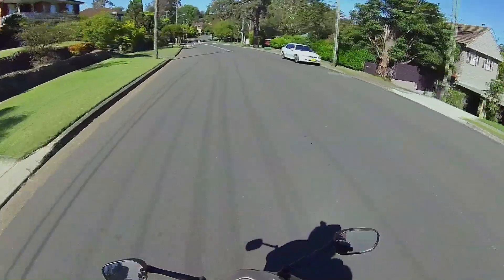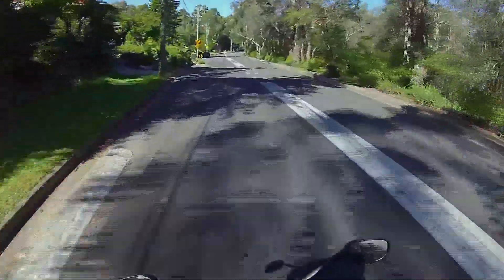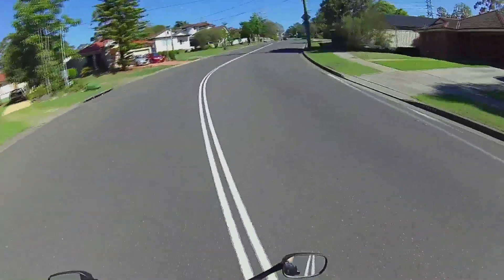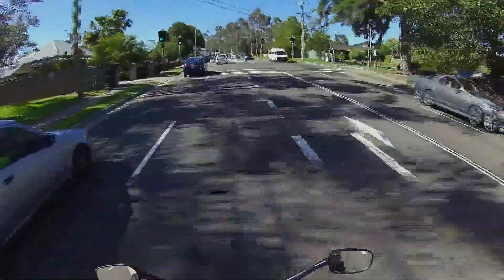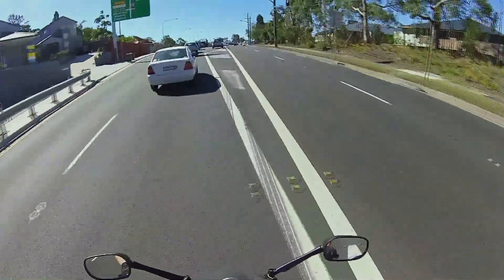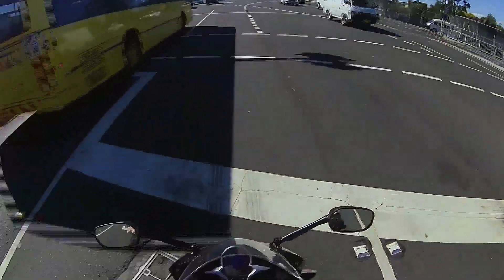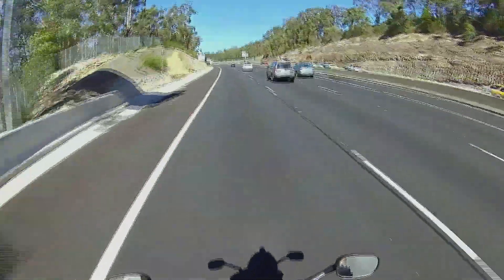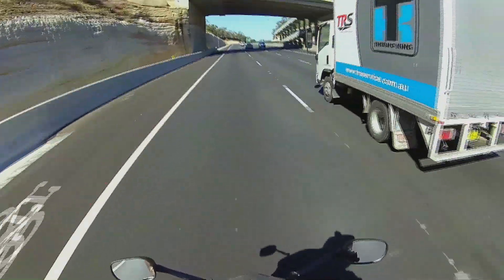Drift Ghost S Review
The Ghost S with the Mostest.
'cause fuck grammar.

Big things coming soon.
Big, big things.
Or thing
One, big, 660cc thing.
Soon.